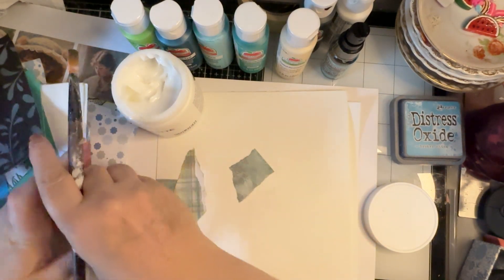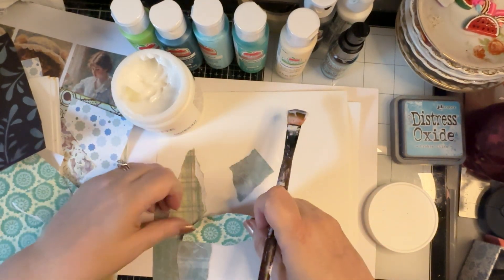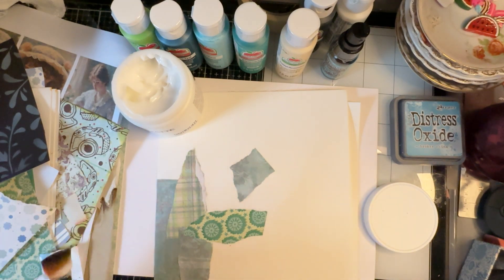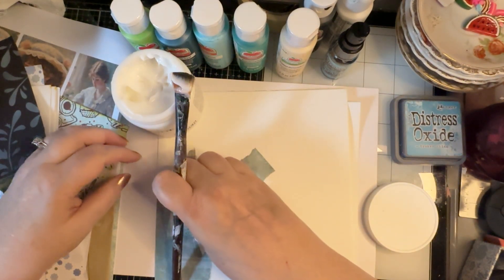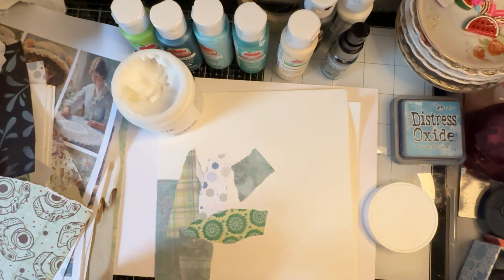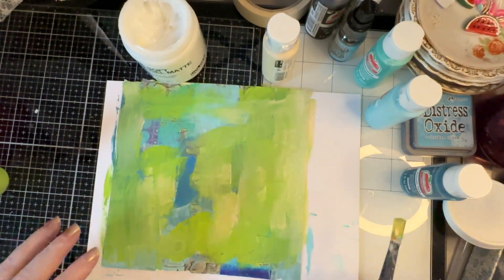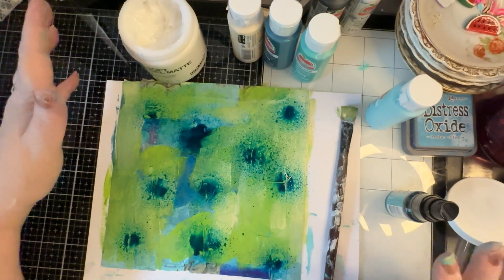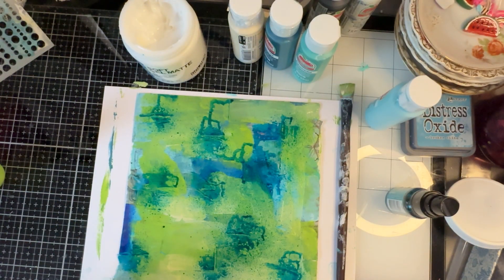Mixed Media COLLAGE BACKGROUND for FODDER Pt 1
Leave me a comment for a shoutout! Tell me where you are from and what is your art specialty!

arton